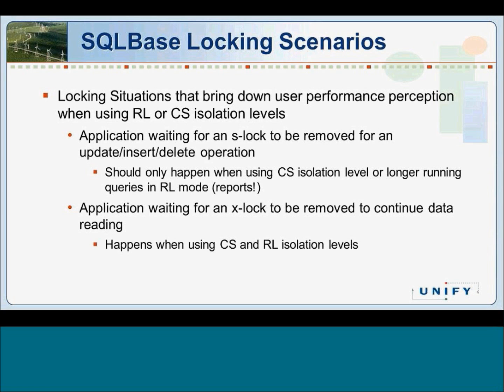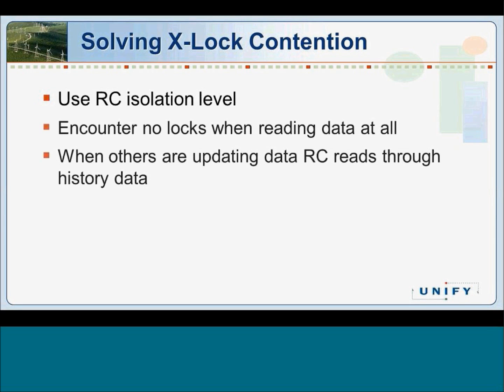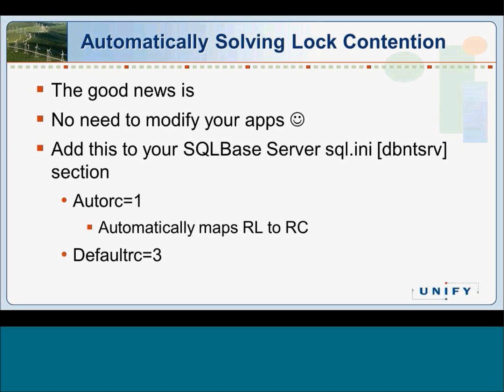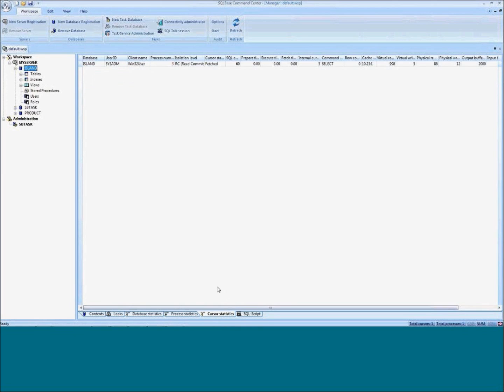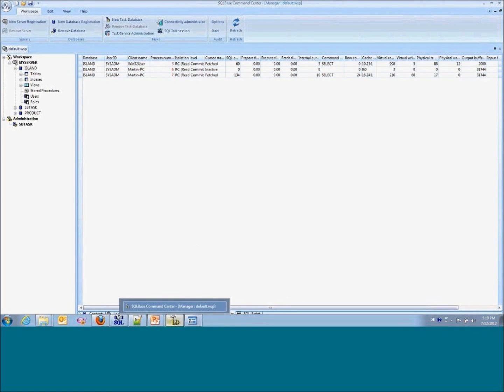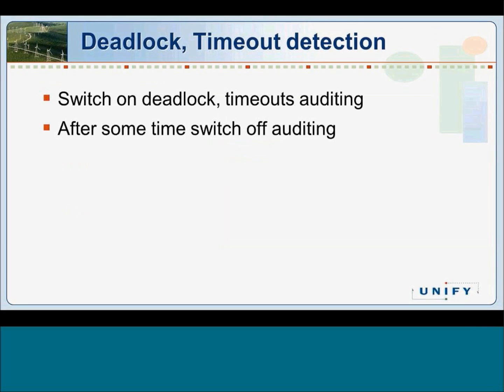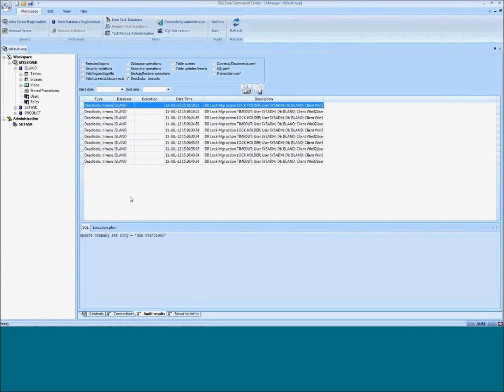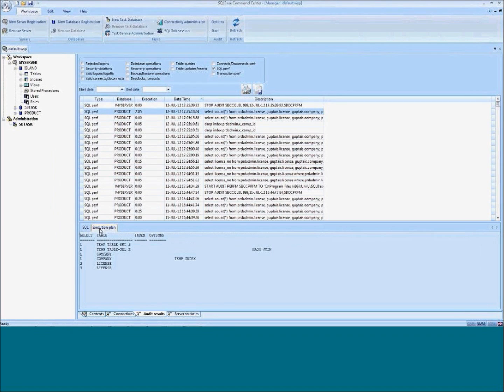SQLBase Accelerating Multiuser Performance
See how using the new Read Committed isolation level can improve your multiuser database performance. The second part of this webinar demos SQLBase Command Center and its capabilities of profiling query performance and detecting issues with misssing indices.